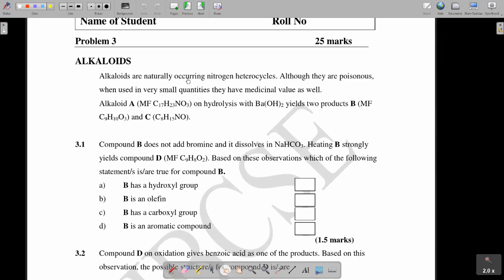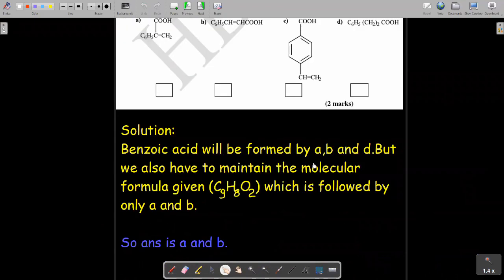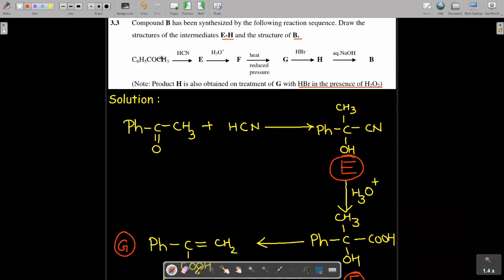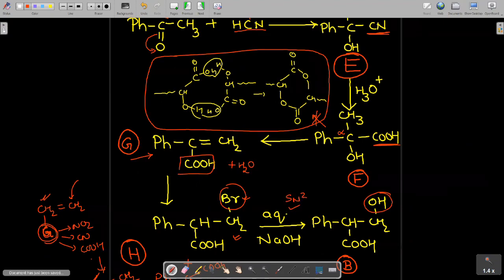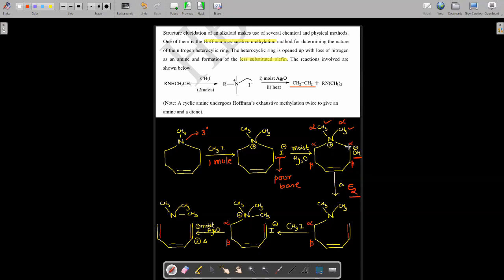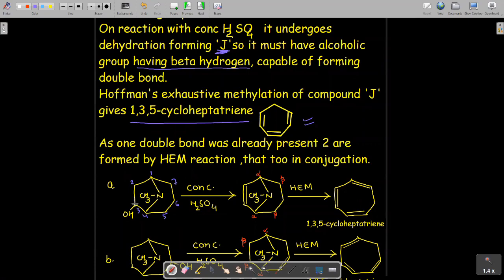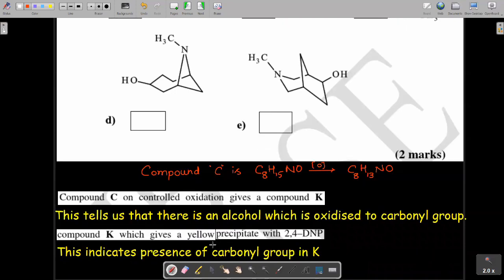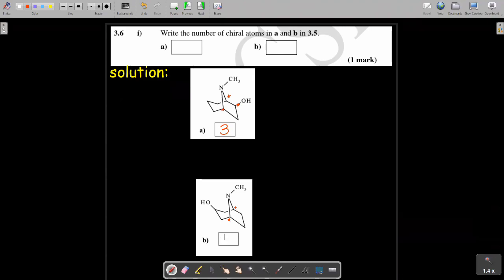InChO 2014 QUE 3 solution Ep-1 | NEHA JOSHI | IIT | JEE | MAIN | ADVANCED | KVPY | OLYMPIAD | NEET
This is a discussion of InChO 2014 question 3. Question requires Indepth knowledge of Hoffman exhaustive methylation followed by pyrolysis, aldol condensation, chirality of atoms and molecules.
Chapters-
Intro - 00:00 - 00:47
Question reading - 00:48 - 01:35
Solution to part 3.1 - 01:36 - 03:57
Solution to part 3.2 - 03:58 - 06:31
Solution to part 3.3 - 06:32 - 11:13
Hoffman exhaustive methylation method - 11:14 - 15:10
Solution to part 3.4 - 15:11 - 19:59
Solution to part 3.5 - 20:00 - 23:40
Solution to part 3.6( i ) - 23:41 - 24:22
Outro - 24:23 - 25:03

Playlist which may be liked are -